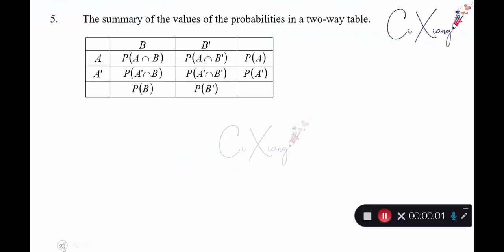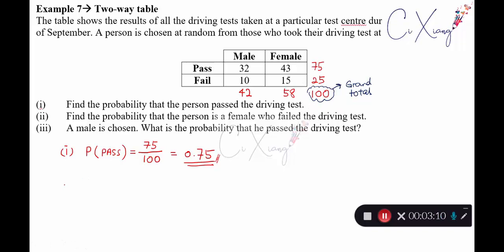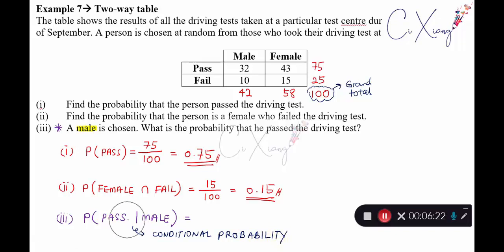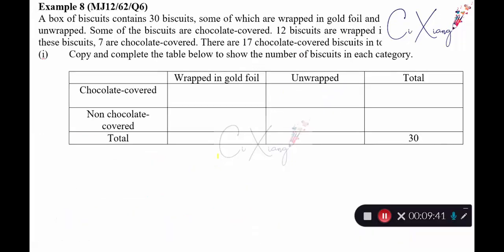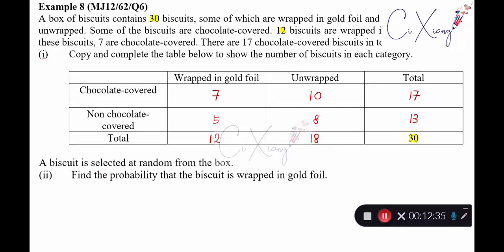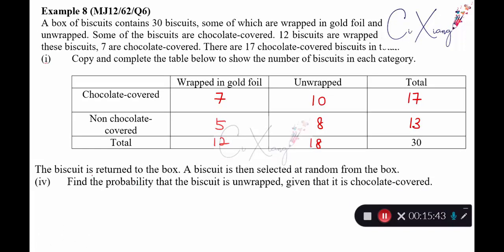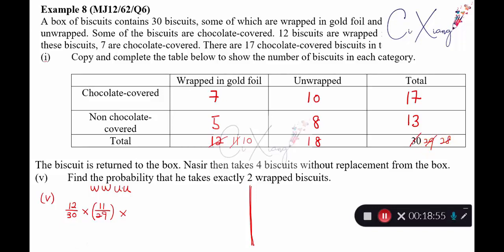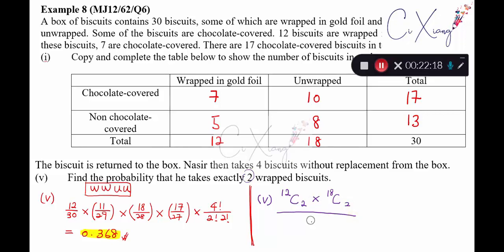9709 Paper 5 Statistics 1 Chp3 Probability [5]